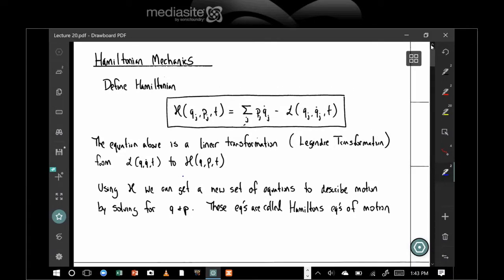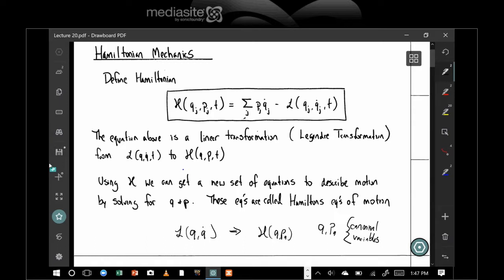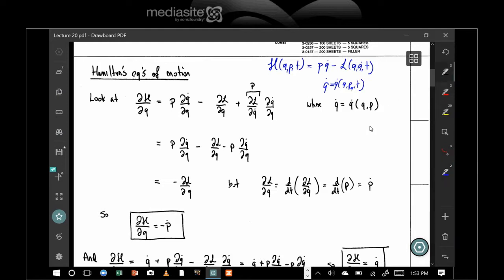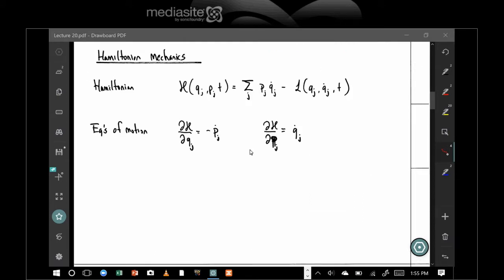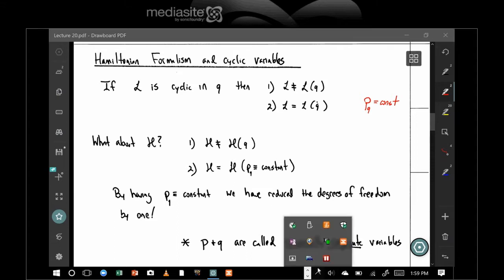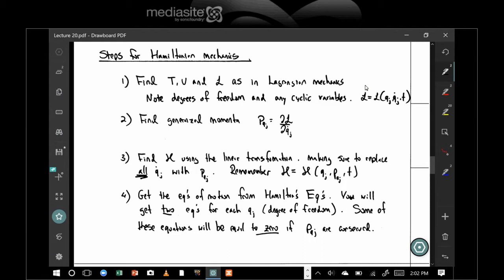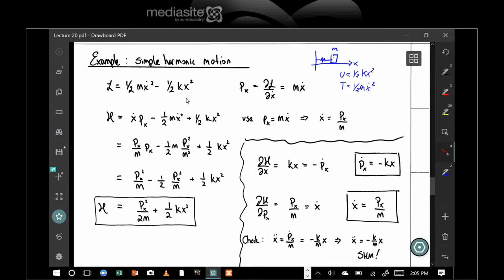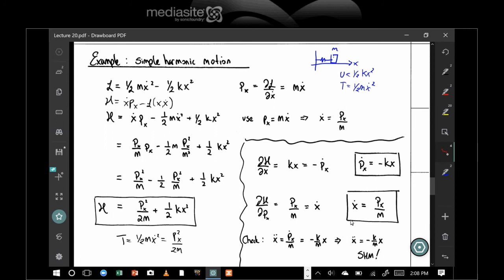Introduction to Hamlitonian mechanics